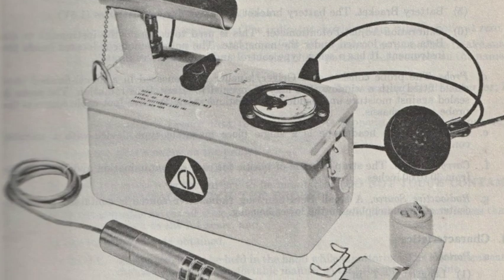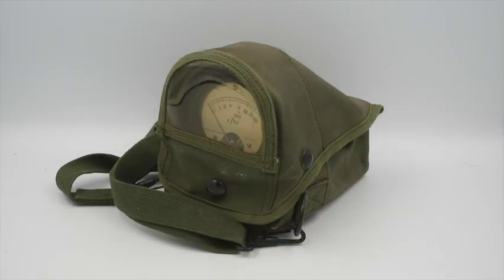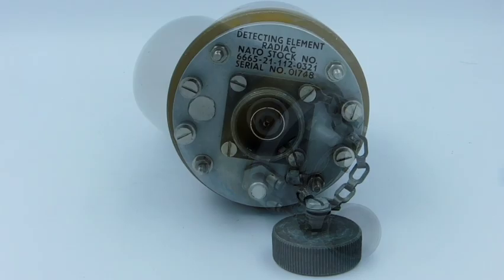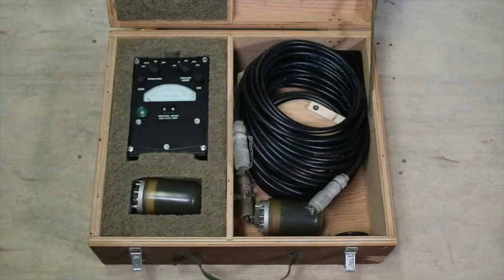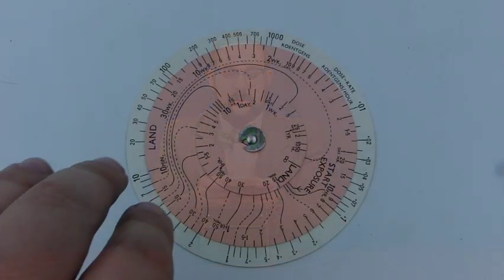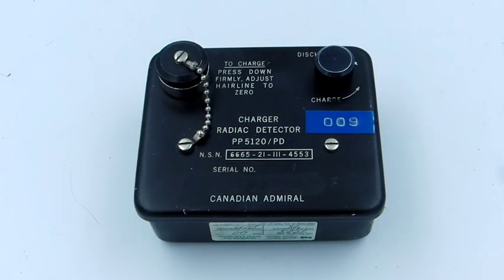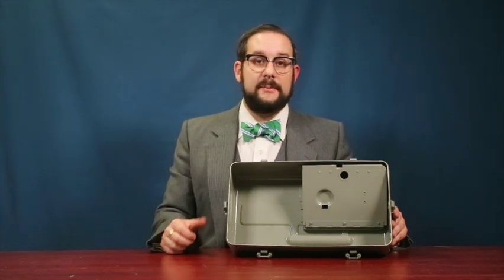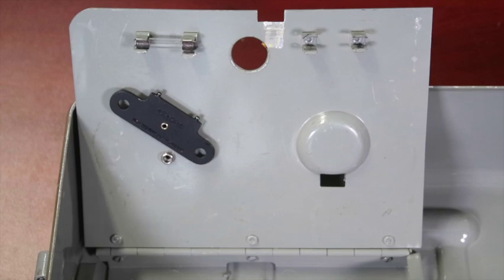Canadian Military RADIAC Gear: Tools for the Atomic Battlefield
RADIAC equipment was designed to measure radiation levels and monitor military personnel's exposure to radiation in the event of a nuclear exchange. This video covers the following Canadian Cold War RADIAC gear:

-IM-5016 Gamma Survey Meter
-IM-108C Gamma Survey Meter
-IM-2015 Remote Monitoring RADIAC Meter
-IM-5502A Pencil Dosimeter and IM-5120 Reader
-DT-60 Dosimeter and CP-95A Reader